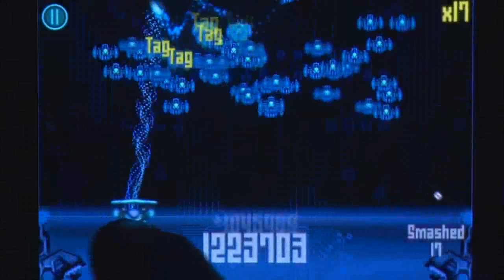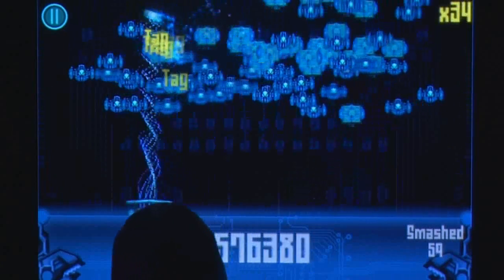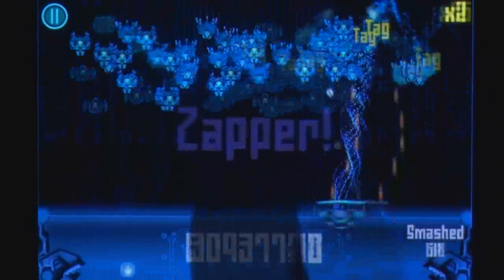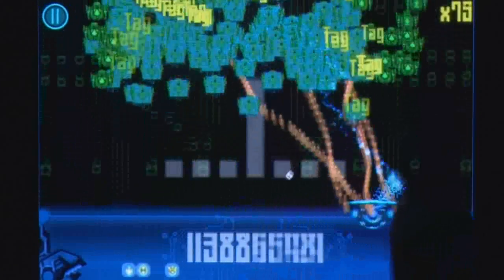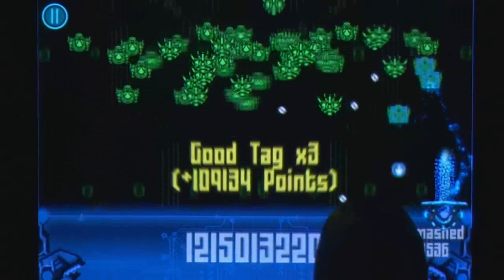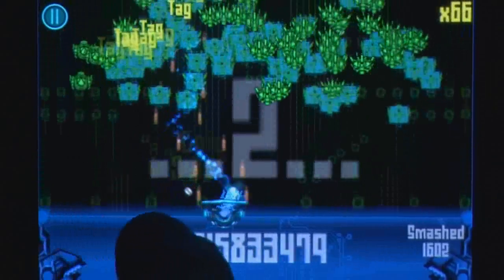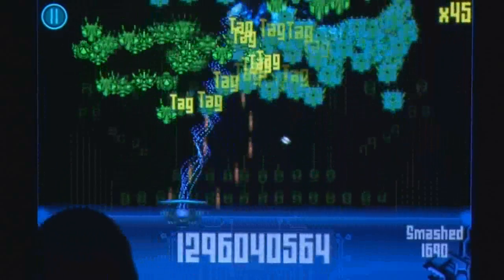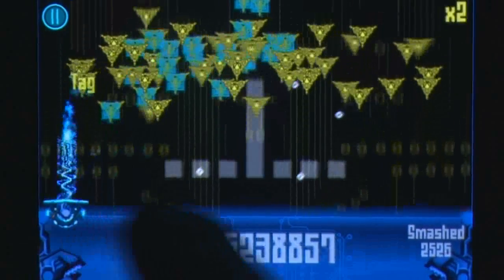Drag Tag Smash iPhone Gameplay Review - AppSpy.com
Drag Tag Smash iPhone Gameplay Review.

- View App Rating & Current Price